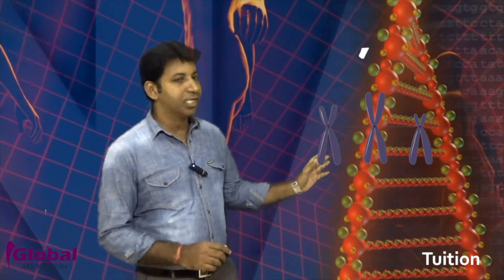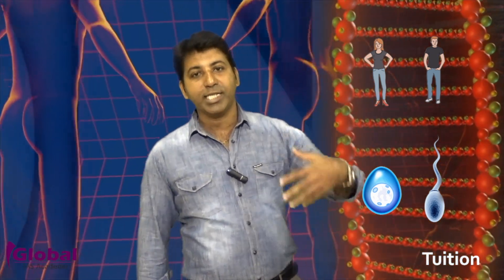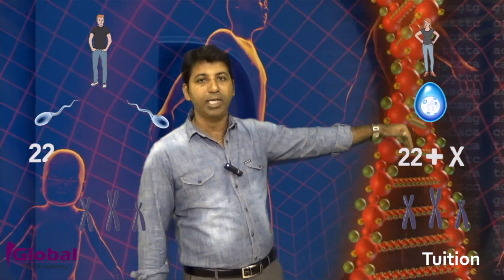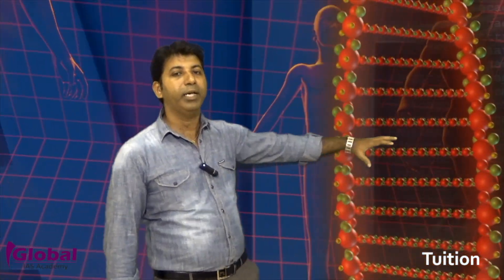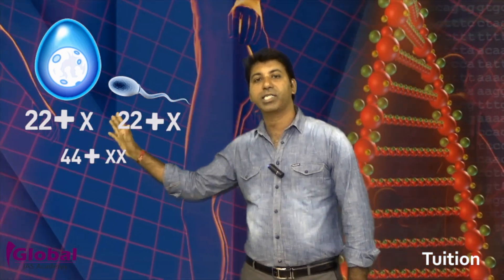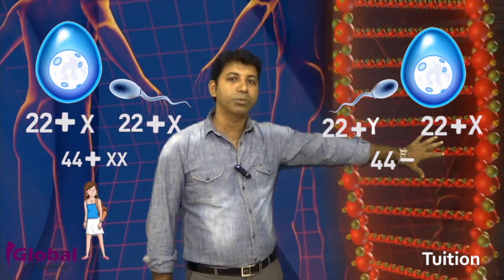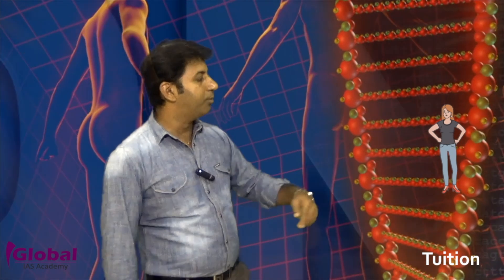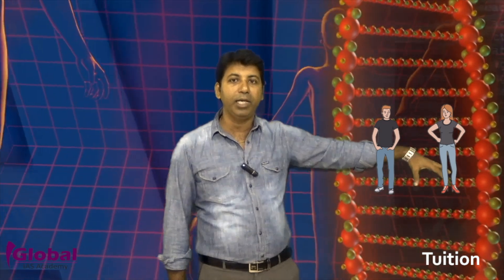Common Misconceptions About Human Reproduction | Chromosomes X Y